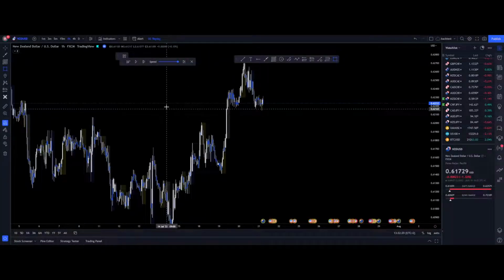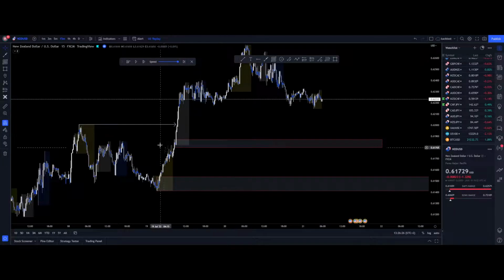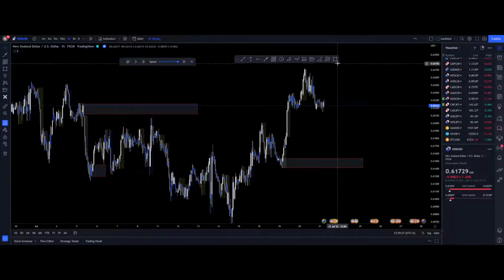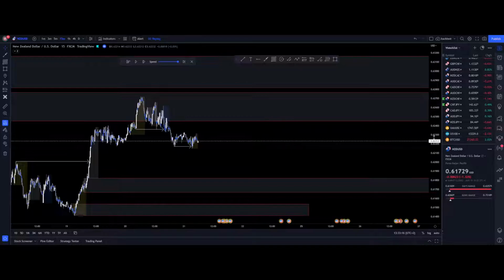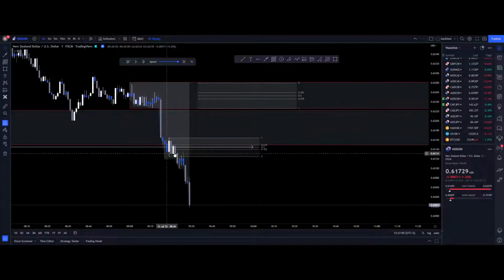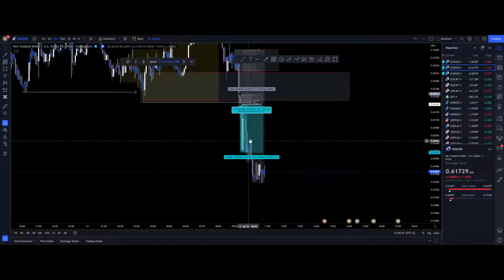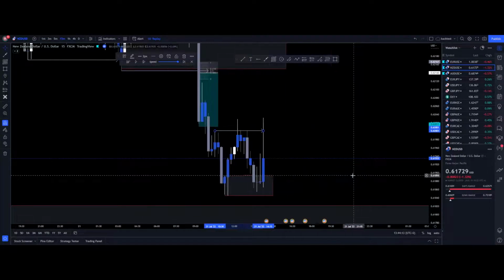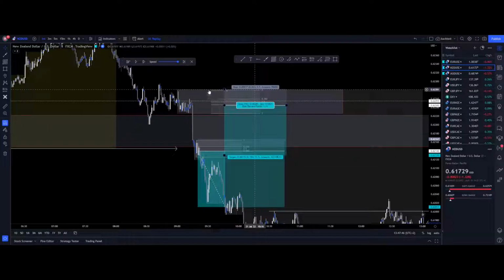WHAT I LEARNED IN FOREX #2 (Putting everything together)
Today I talk about what I have learned and putting it all together. It a bit of a long video but I hope this well help at least someone out!